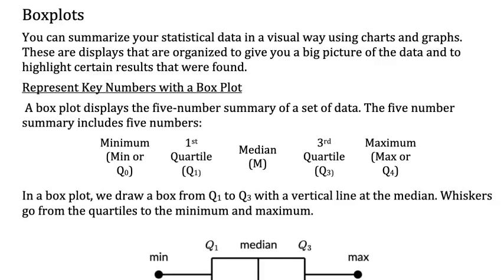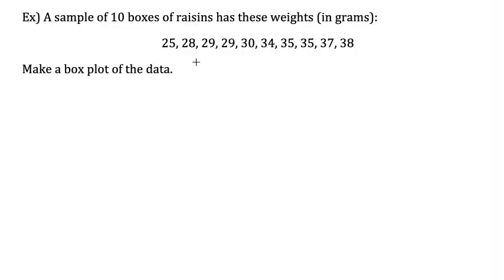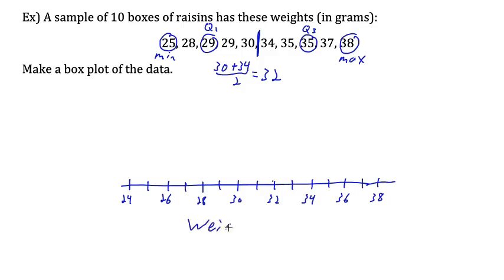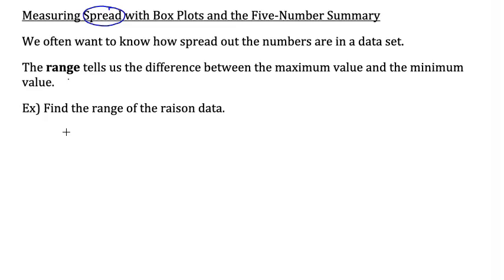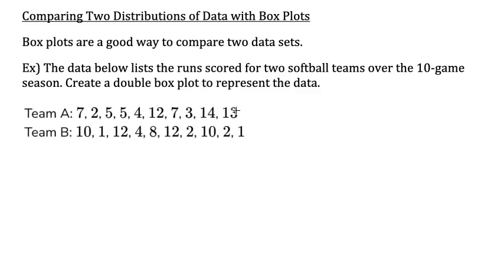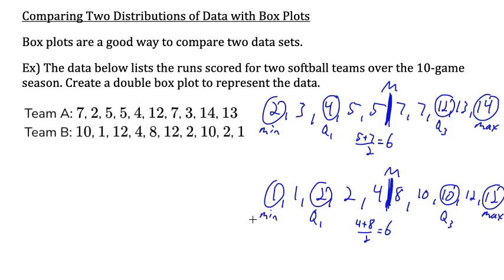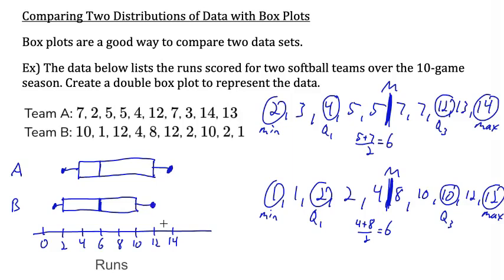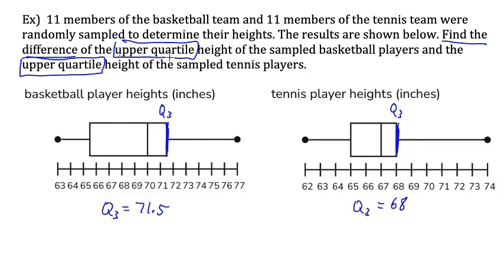Box Plots, the Five-Number Summary, and the Inter-Quartile Range (IQR)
Learn how to use a box plot to display the five-number summary and create parallel box plots.